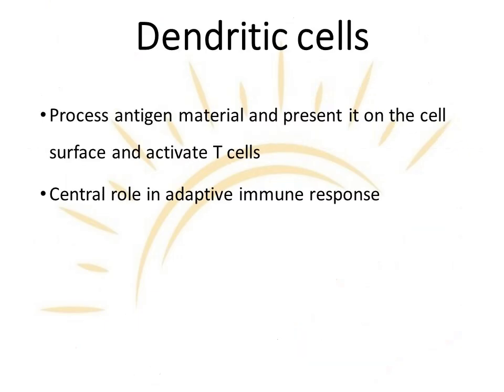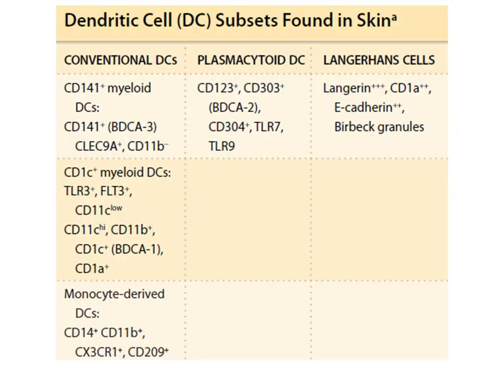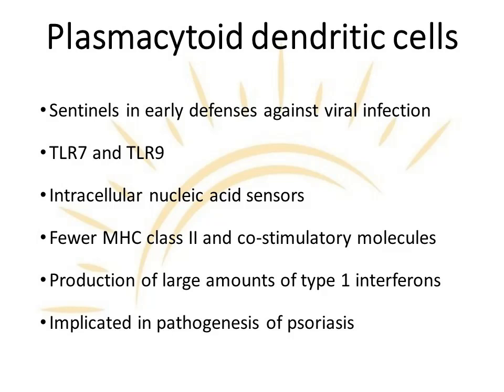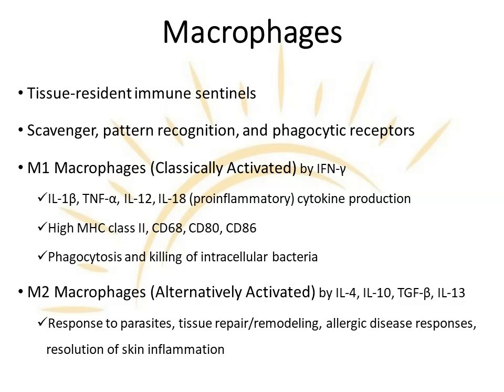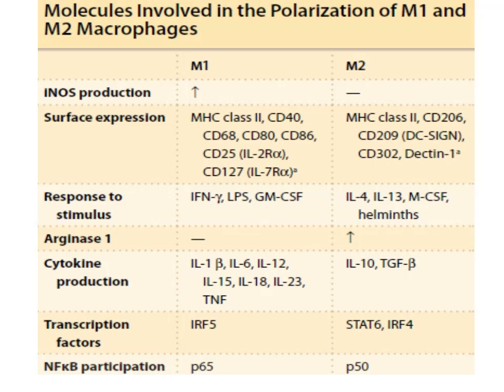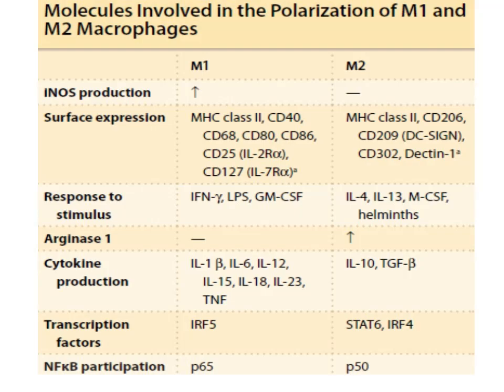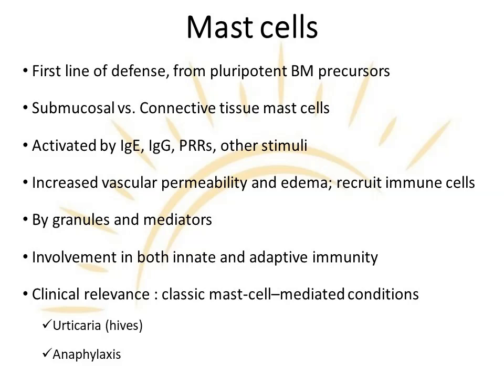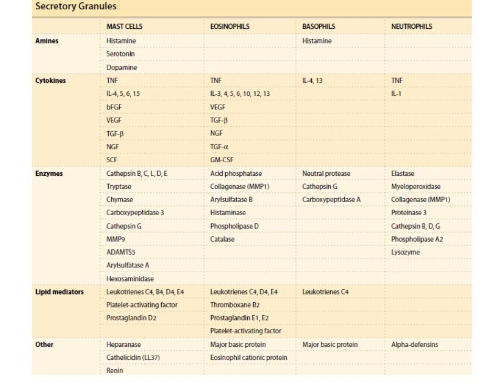Chapter 11 B Cellular Components of Cutaneous Immune System